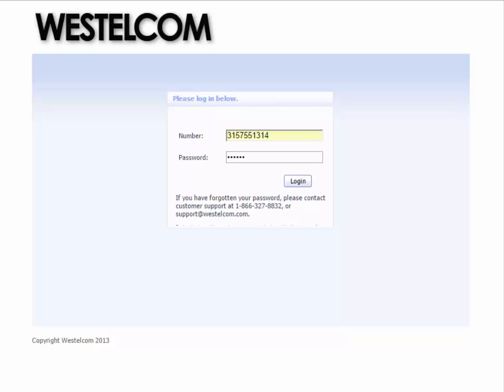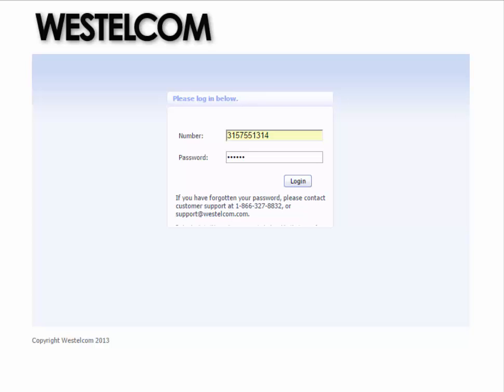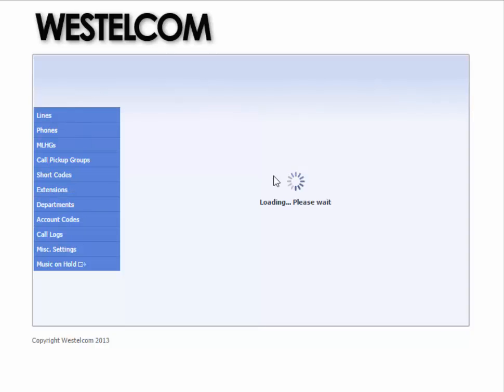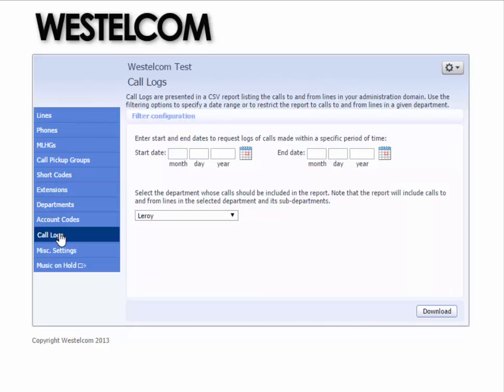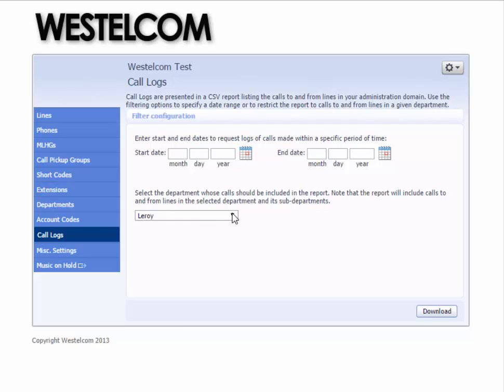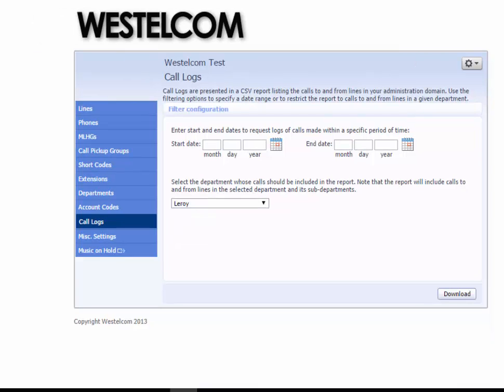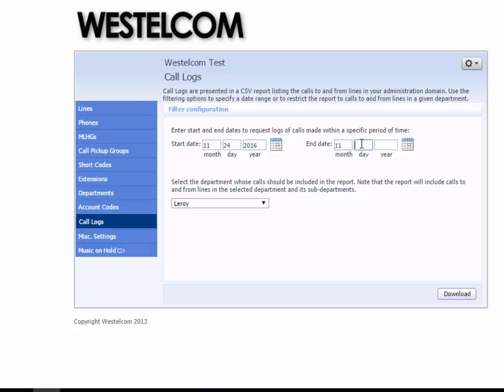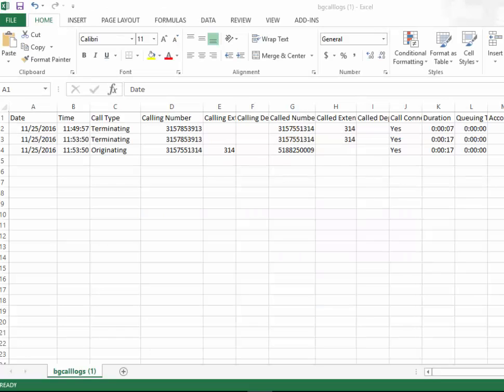HPBX Admin/Mgmt Checking call logs